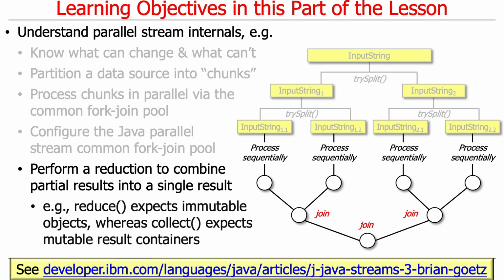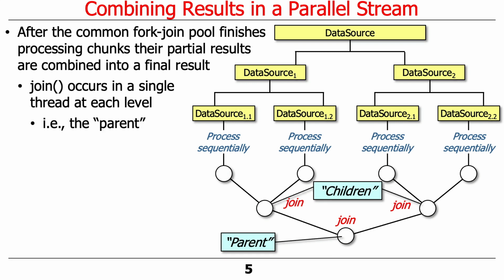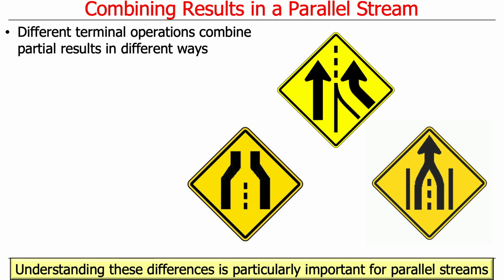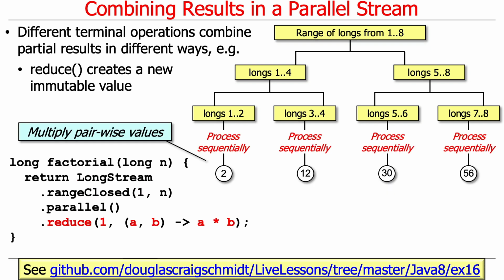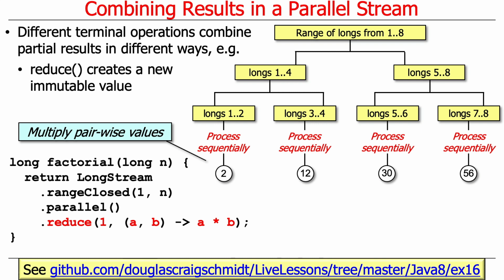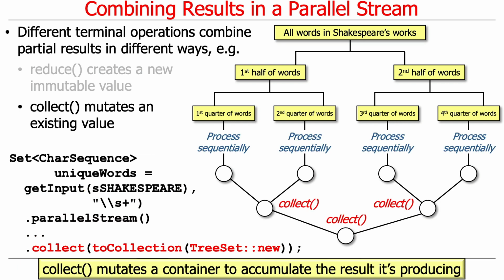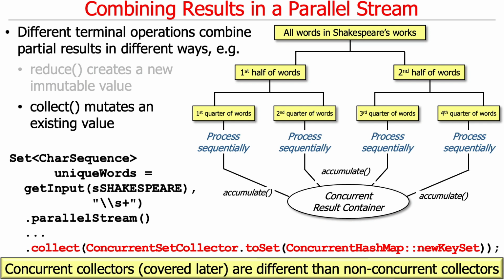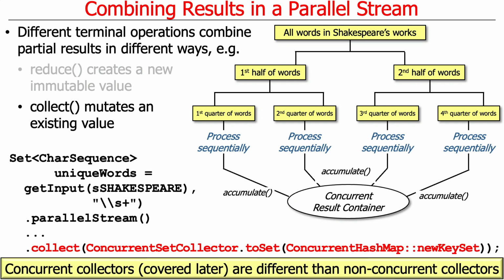Java Parallel Streams Internals: Combining Results Part 1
This video explores the internals of Java parallel streams, focusing on how results are combined in the final phase of the split-apply-combine model. I distinguish between the reduce() and collect() terminal operations, elaborating that reduce() expects immutable objects and creates a new value by applying a given function to each subset of data. Conversely, collect() works with mutable result containers, such as TreeSet and HashSet, and performs localized collections before merging them. This presentation also highlights that non-concurrent collectors handle the merging and synchronization, negating the need for manual locking. Finally, I outline the concept of concurrent collectors, which use a single, thread-safe mutable container that potentially improves performance.